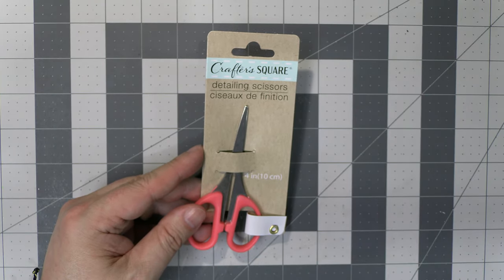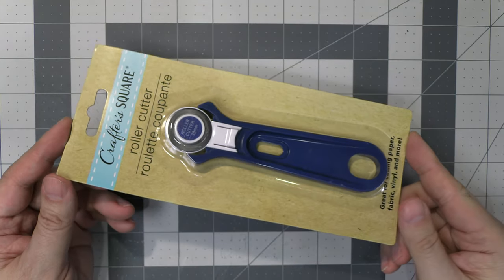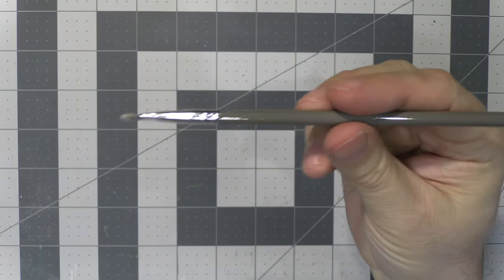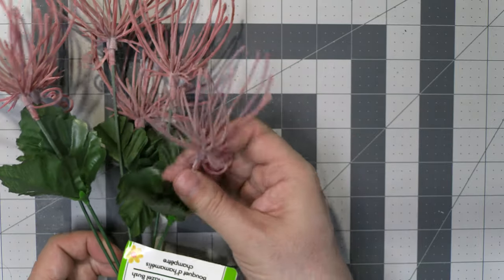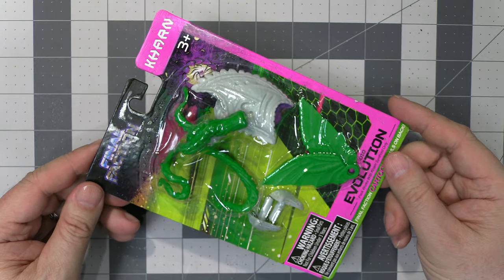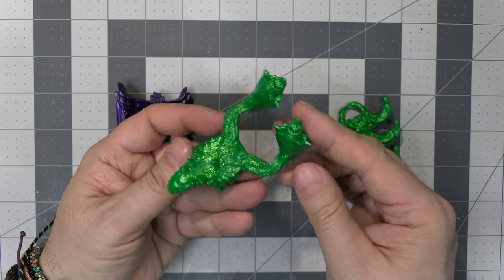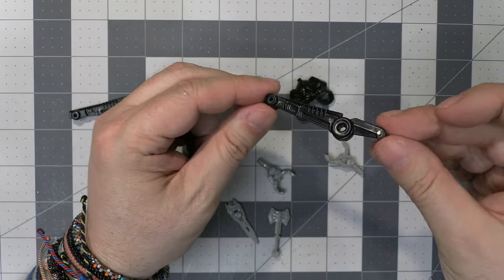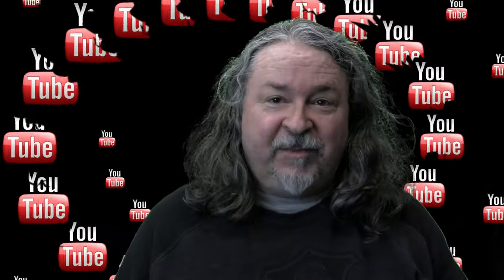🌟Great Craft Finds 🌟 at the Dollar Tree 🌳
👉FACEBOOK: Join The Tabletop Crafters Guild Facebook group for more crafts and camaraderie.